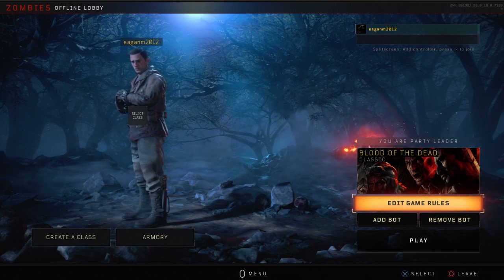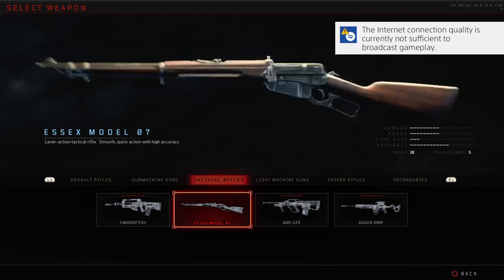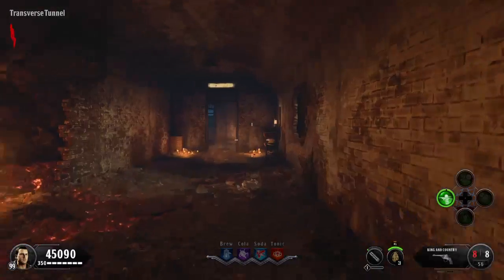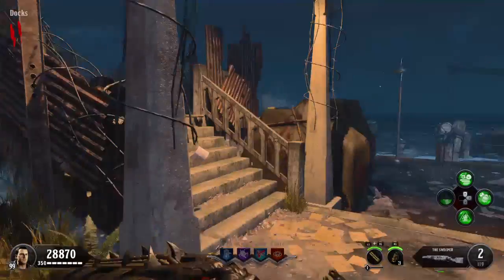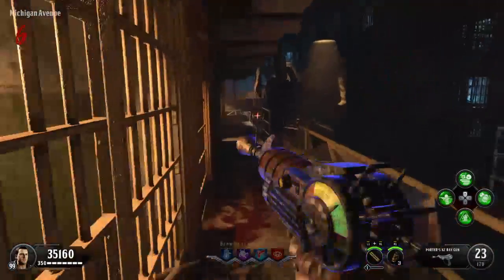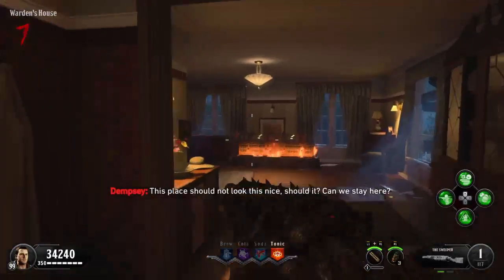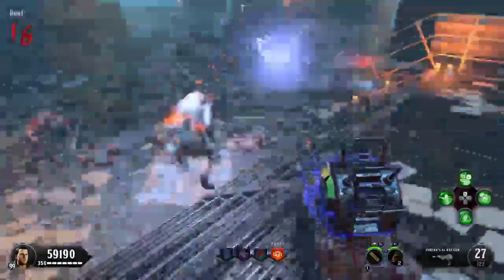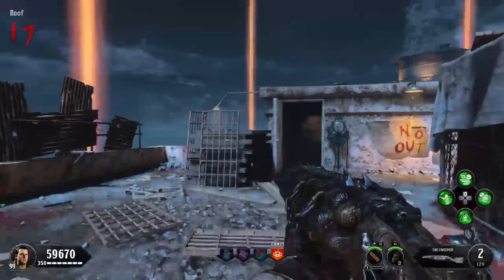How to get the blunder-gat in Blood Of The Dead | Call Of Duty Black Ops 4